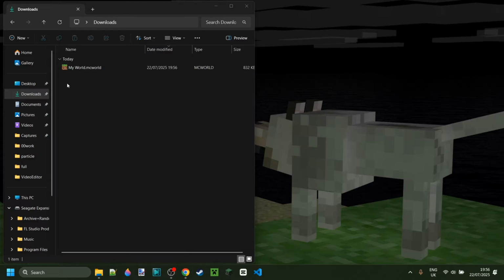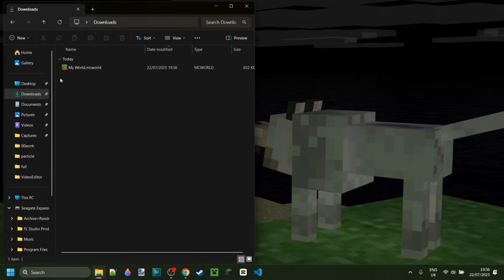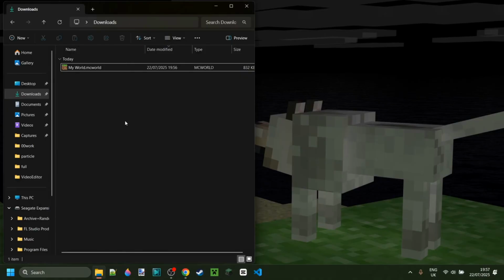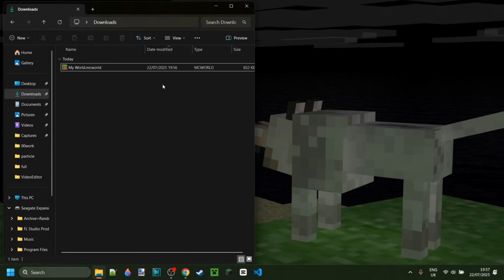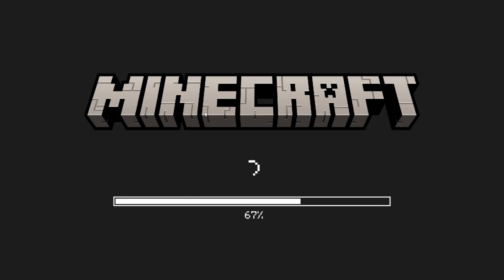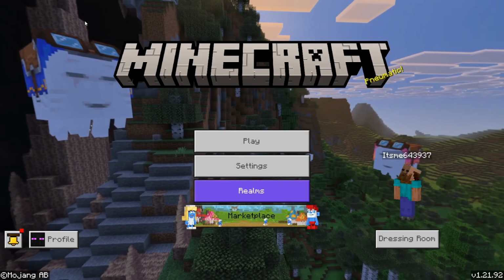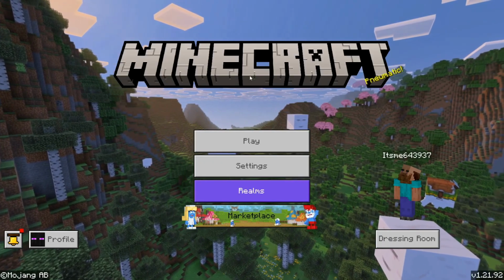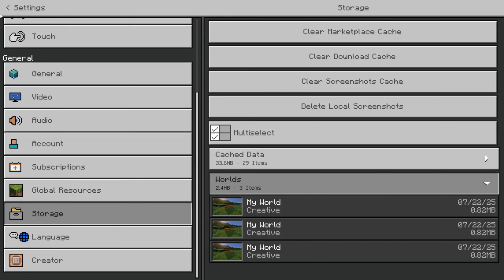How To Import Worlds On Minecraft Bedrock Edition | Windows/MCPE/Android/IOS/PC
In this video, the Pigeon shows you how to import Minecraft world on Bedrock Edition Windows, MCPE, Android, IOS, PC etc.